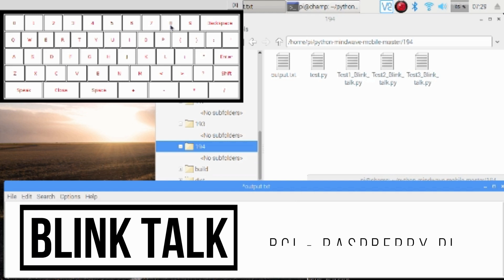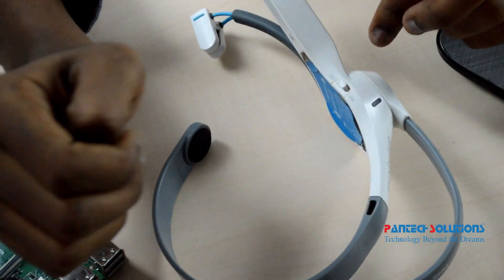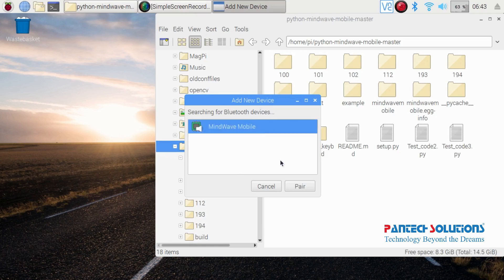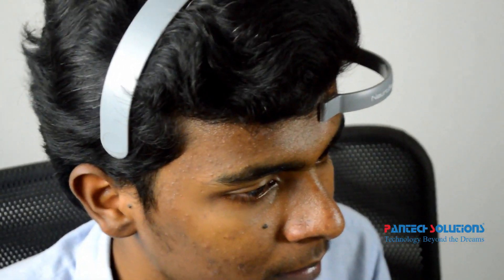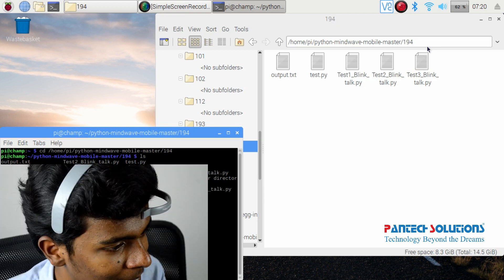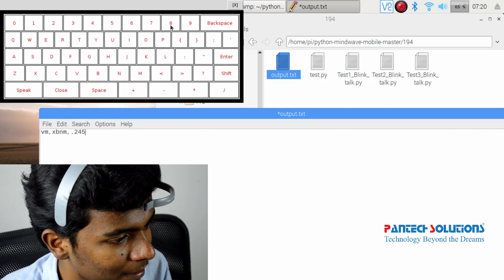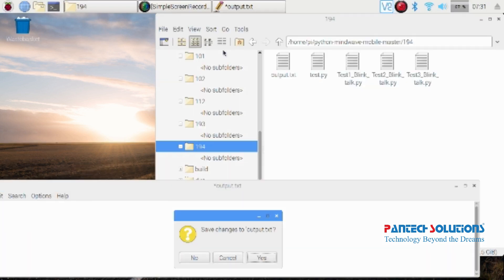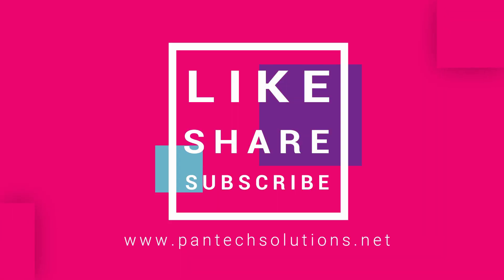Blink talk Using Raspberry pi with Mind wave mobile BCI